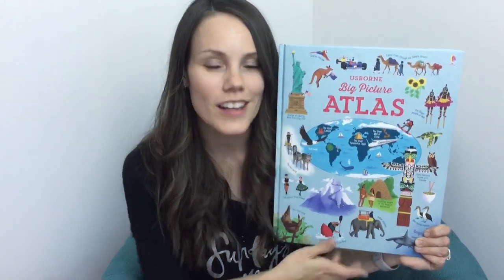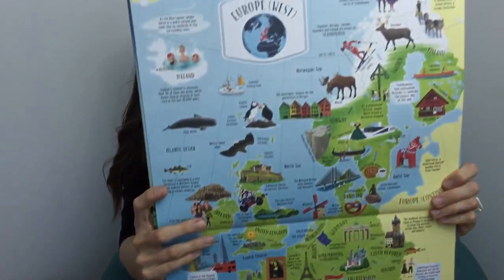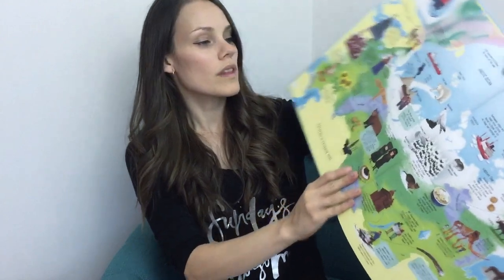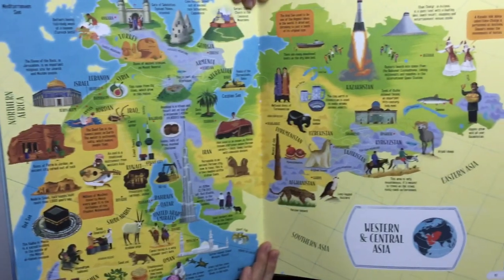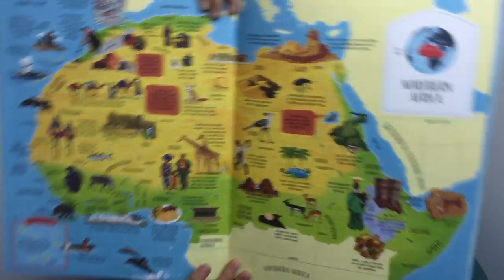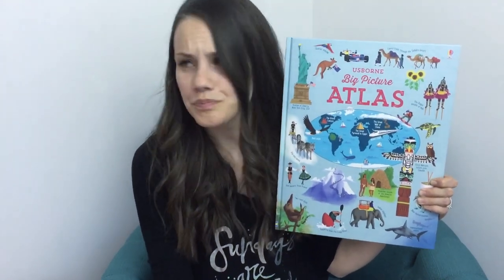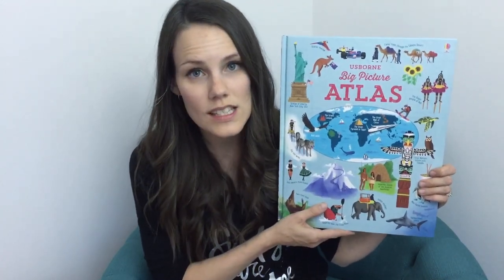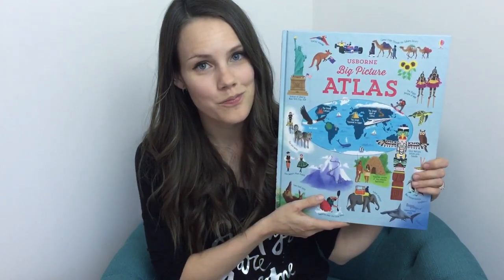See Inside the Usborne Big Picture Atlas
There are SO many geography resources available, see them all here!